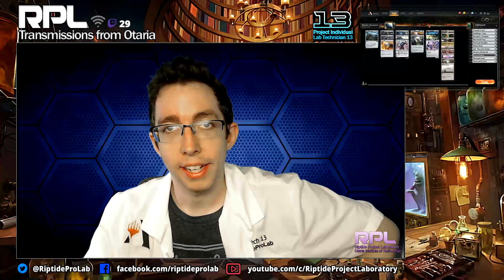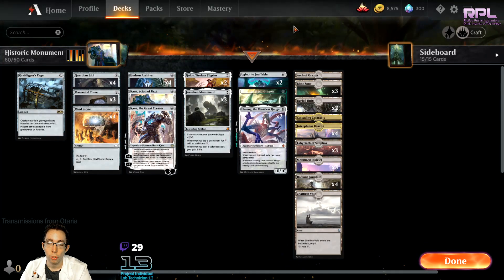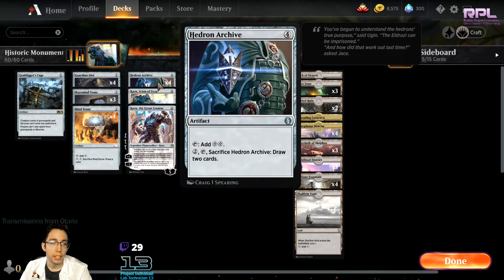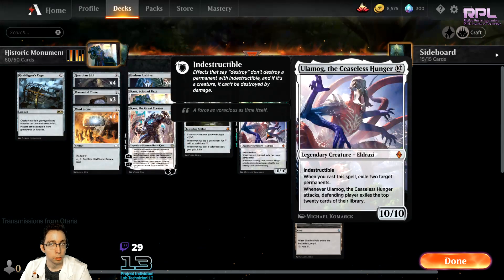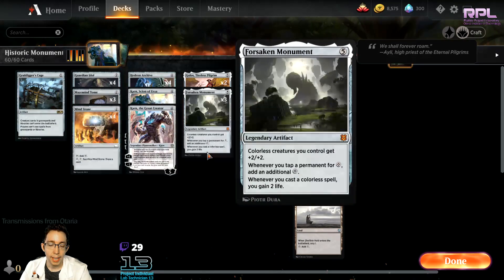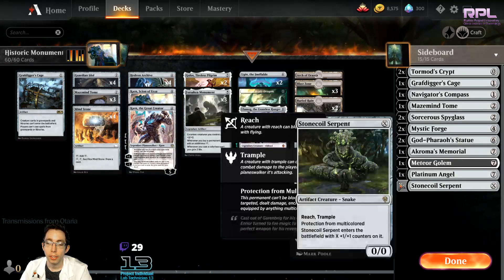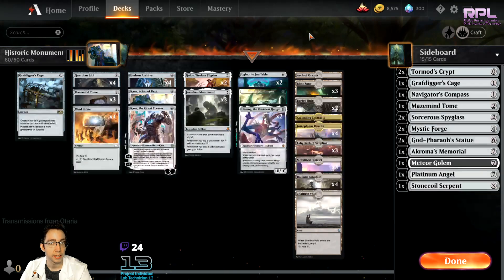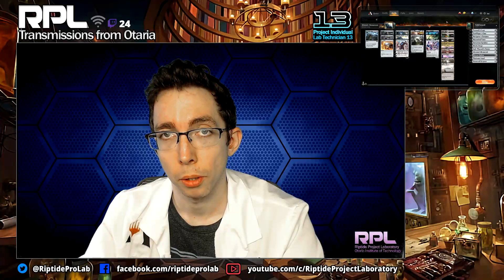DECK TECH: Historic Monument (Historic, Oct 8, 2020)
Check out this sweet Historic Colorless Deck featuring Forsaken Monument!

Deck
1 Arch of Orazca (RIX) 185
3 Blast Zone (WAR) 244
2 Buried Ruin (JMP) 491
1 Cascading Cataracts (AKR) 285
3 Forsaken Monument (ZNR) 244
2 Golos, Tireless Pilgrim (M20) 226
1 Grafdigger's Cage (M20) 227
4 Guardian Idol (JMP) 467
4 Hedron Archive (JMP) 468
4 Interplanar Beacon (WAR) 247
3 Karn, Scion of Urza (DAR) 1
4 Karn, the Great Creator (WAR) 1
3 Labyrinth of Skophos (THB) 243
3 Mazemind Tome (M21) 232
4 Mind Stone (WTH) 153
3 Mobilized District (WAR) 249
4 Radiant Fountain (M21) 248
2 Ugin, the Ineffable (WAR) 2
3 Ugin, the Spirit Dragon (M21) 1
2 Ulamog, the Ceaseless Hunger (BFZ) 15
4 Zhalfirin Void (DAR) 249

Sideboard
1 Akroma's Memorial (M13) 200
2 God-Pharaoh's Statue (WAR) 238
1 Grafdigger's Cage (M20) 227
1 Mazemind Tome (M21) 232
1 Meteor Golem (M20) 232
2 Mystic Forge (M20) 233
1 Navigator's Compass (DAR) 225
1 Platinum Angel (M10) 218
2 Sorcerous Spyglass (ELD) 233
1 Stonecoil Serpent (ELD) 235
2 Tormod's Crypt (M21) 241

Be Part of the Lab Team!

Come watch on Monday - Friday after 11 AM playing MTG Arena!

Thanks!

Comments and Suggestions Welcome!

RIPTIDE PROJECT LABORATORY is an entertainment channel based on Magic: The Gathering. I aim to bring you unique videos from the perspective of a Lab Tech named "Thirteen". I am a fifteen year veteran of Magic: The Gathering, and have a lot of knowledge and wisdom about the game to share.